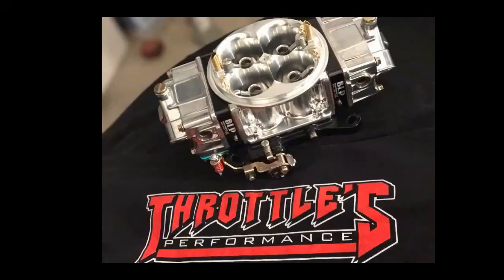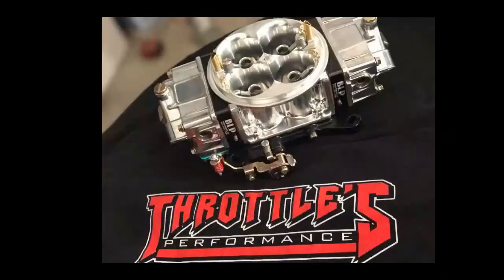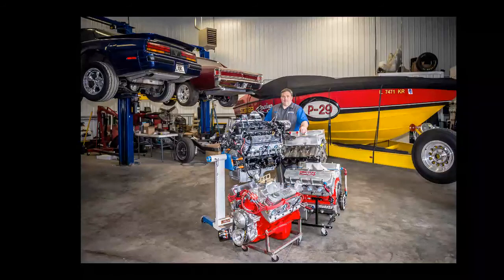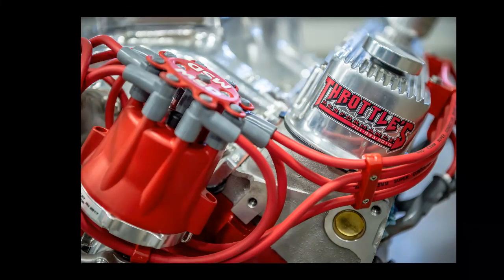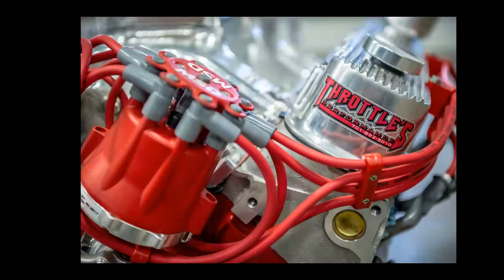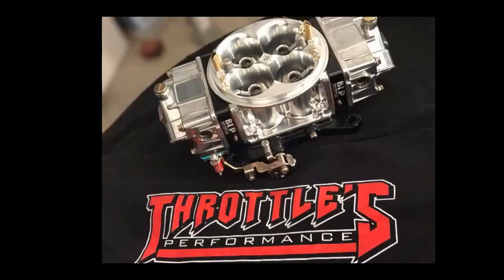RealTuners Radio - Episode 35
Special Guest Cody Bruce from NANO